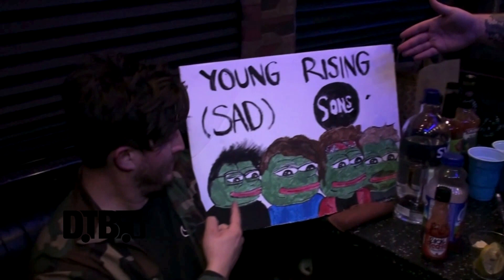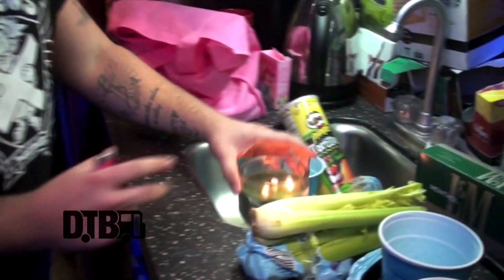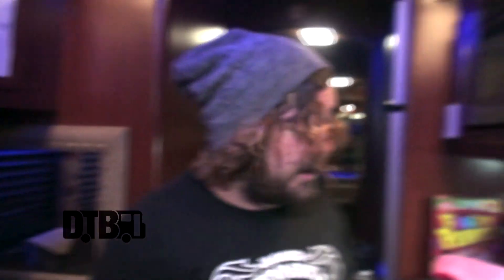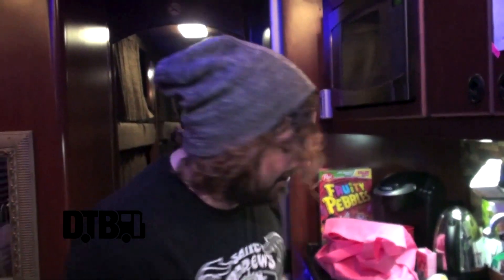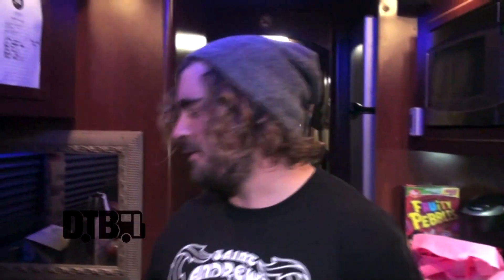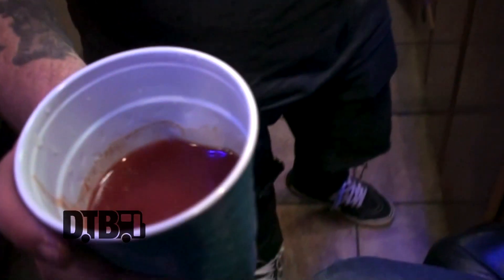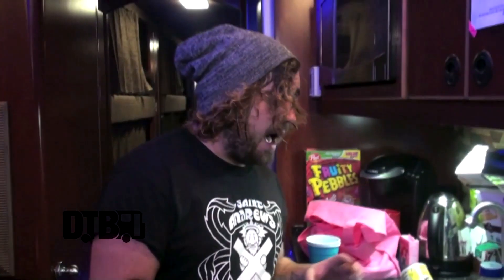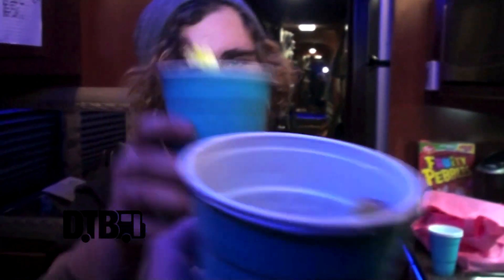The Mosers Prepare Their Zesty Bloody Marys - COOKING AT 65MPH Ep. 14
On this episode of DTB’s “Cooking at 65mph”, the alternative rock band, The Mosers, prepares some of their zesty Bloody Marys, while on tour with Young Rising Sons and Night Riots. The Mosers are best known for their songs “Cold Hearted Girl” and “Bad Times”.